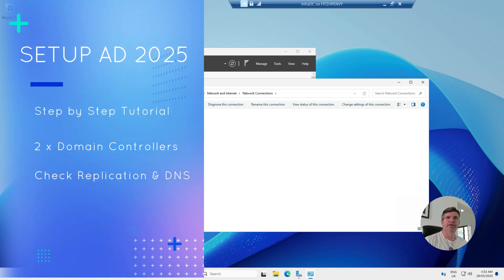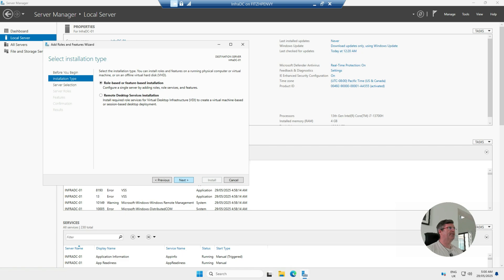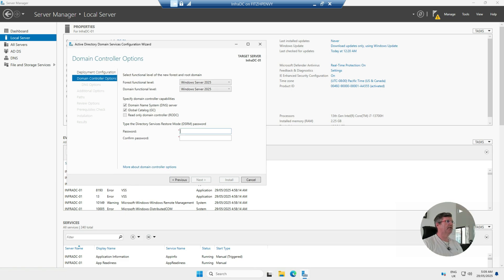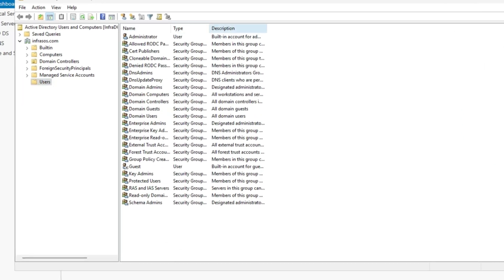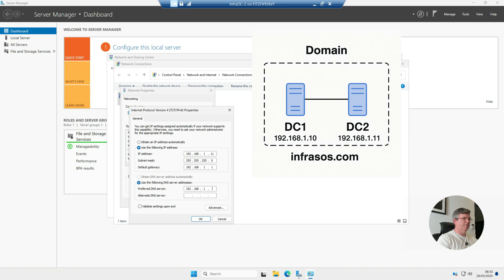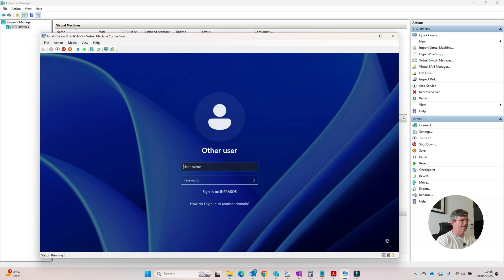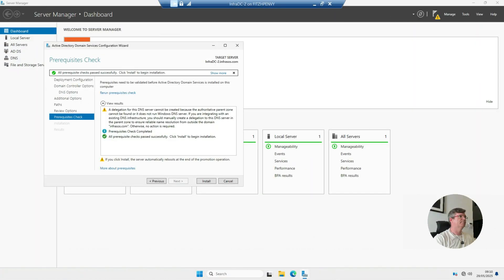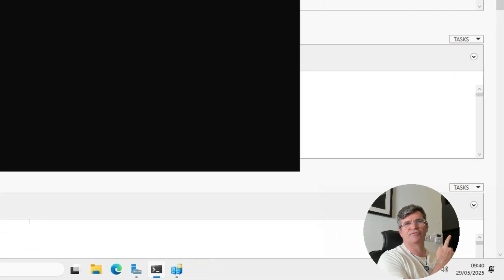How to Create Active Directory Domain on Windows Server 2025 (2x Domain Controllers) Step by Step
How to Create, Setup & Install Active Directory Domain on Windows Server 2025 using 2 x Domain Controllers in this step by step tutorial for IT admins.

Want to install and configure Active Directory on Windows Server 2025?
In this complete step-by-step tutorial, you’ll learn how to deploy Active Directory Domain Services (AD DS) and promote your Windows Server 2025 machine to a Domain Controller — the right way.

Whether you're building a home lab, prepping for certification, or setting up a real-world environment, this video gives you everything you need to get your domain up and running by setting up a new Active Directory forest.

✅ What You’ll Learn in This Video:
How to set a static IP address for your domain controller
Explain the DNS requirements for Domain Controllers
How to rename your server before promotion
How to install the AD DS role using Server Manager
How to promote your server to a domain controller
How to create a new domain (e.g., infrasos.com)
How to validate DNS and Active Directory installation
How to test logins and domain joins
Best practices for multi-DC environments
Check Domain Controller Replication Status

Chapters:
00:00 Intro
00:20 Configure Static IP Address on Primary DC & DNS
1:35 Rename Server Host Name
2:12 Install Active Directory Services Role & DNS Server
3:46 DC Promo to Active Directory
6:39 Open Active Directory Users & Computers
7:18 InfraSOS Active Directory Reporting Demo
7:52 Add Additional Domain Controller to Existing Domain
8:02 Set Hostname for server
8:37 Set Static IP Address for Secondary DC / DNS Address
10:00 Install AD Services & DNS Role on 2nd DC
10:47 Promote additional DC to Active Directory Domain
13:49 Update DNS Server addresses on Domain Controllers
15:06 Check Active Directory Domain Controller Replication Status (Repadmin)

Want to Monitor AD Easily?
Try InfraSOS – the all-in-one tool for auditing Active Directory users, group changes, admins, stale accounts, and more.